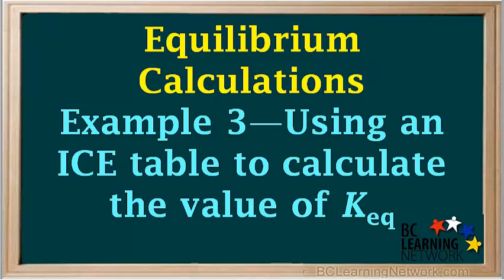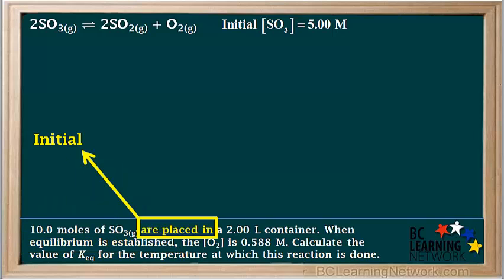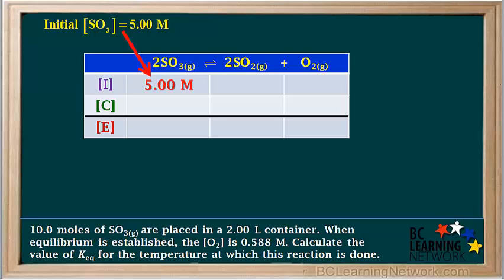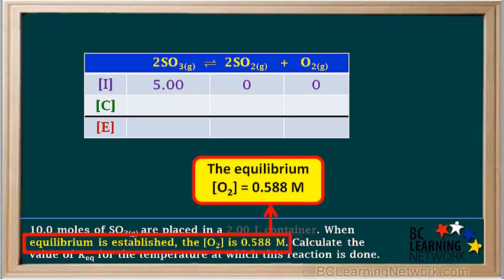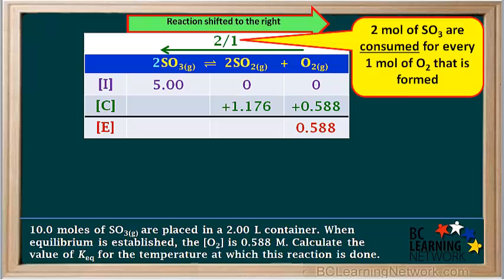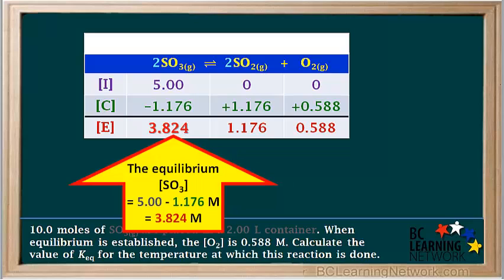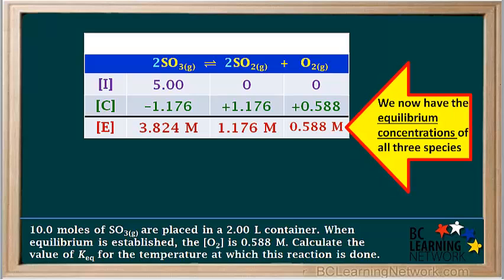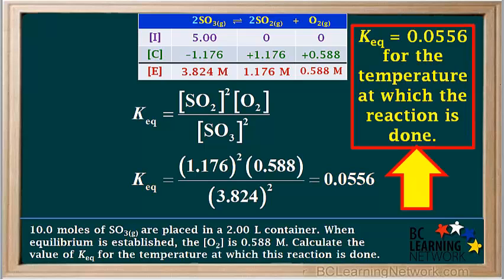WCLN - Equilibrium Calculations 3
Equilibrium Calculations

0:04in this example we are given the initial
0:07concentrations of all species and the
0:10equilibrium concentration of one of them
0:12you will learn how to use a nice table
0:14or ice chart to find the equilibrium
0:17concentrations of all the species and
0:19use these to calculate the value of K Q
0:21given the equilibrium equation to so3
0:25gas gets to so2 gas plus o2 gas 10 moles
0:30of sl3 gas are placed in a two liter
0:33container when equilibrium is
0:35established the concentration of old to
0:37his . 588 molar we're asked to calculate
0:41the value of K Q for the temperature at
0:44which this reaction is done notice were
0:47given moles of vessel three and the
0:49volume of the container and leaders in
0:51equilibrium calculations we deal with
0:53molar concentrations or molarity so we
0:57need to change the initial moles of
0:58vessel 32 the concentration of SL three
1:01molar concentration equals $OPERAND
1:04moles over liters so the initial
1:06concentration of s 0 3 equals 10 moles
1:10divided by two leaders which equals 5
1:13molar will make a note of that up here
1:16the words are placed in or are added to
1:20or are injected into i'll refer to what
1:24we're starting with our initial
1:25information when it says equilibrium is
1:28established it means that any quantity
1:30is given after that already equilibrium
1:33so system always starts out as what we
1:36call its initial state that it will
1:38naturally react until it reaches a state
1:40of equilibrium as this is happening the
1:43concentrations of the reactants and
1:45products will be changing when we are
1:48given initial quantities in a question
1:50and one or more of the quantities at
1:53equilibrium then we create what we call
1:56a nice table or ice chart we create a
2:00nice table like this we have a vertical
2:02column for each species in the reaction
2:05plus one more the first horizontal role
2:08goes all the way across and there's
2:10three more horizontal row
2:12those we usually draw a thicker line
2:14above the last role as shown by the
2:16black line here we write the equation
2:20for the reaction on the top line at this
2:22point it's always good to make sure it's
2:24balanced we line it up so that each
2:27species in the reaction clearly has its
2:29own vertical column as shown here we
2:32don't write anything directly above the
2:34first vertical column in the left column
2:37of this role we write capital I and
2:40square brackets I here stands for
2:43initial not for iodine and square
2:45brackets mean molar concentration so
2:48this stands for the initial
2:49concentrations of all the species in the
2:52equation capital C here stands for
2:56change in not for carbon and of course
2:59square brackets mean concentration so
3:01this stands for the changes in
3:03concentration of all species as the
3:05system moves from its initial state to
3:08state of equilibrium as you might guess
3:11the capital e square bracket stands for
3:14equilibrium concentrations of all the
3:16species it's really important to fully
3:18understand I stables as there used a lot
3:21in chemistry in this cell we write the
3:25initial concentration of vessel three we
3:28had calculated this near the beginning
3:29and it was 5 molar so we write 5 molar
3:34in here since the square brackets mean
3:37that we are dealing with molar
3:39concentrations we can just drop the unit
3:41molarity and I stables now some teachers
3:45require that you do write the unit em
3:47after all concentrations in a nice table
3:49so make sure you're aware of your
3:51teachers wishes and follow them when we
3:55read the question we see that the 10
3:58moles of vessel three are all that was
4:00added to the container initially since
4:04so2 wasn't mentioned in the question we
4:07can assume that no so2 is added
4:09initially so the initial concentration
4:12of so2 is equal to 0 similarly old to
4:16wasn't mentioned either so old to is
4:18added initially and its initial
4:21concentration is also equal to 0
4:23the question tells us that when
4:26equilibrium is established the
4:27concentration of old to is . 588 molar
4:31this means the equilibrium concentration
4:34of old 2 is equal to $OPERAND . 588
4:36molar and rewrite . five a day in here
4:39since we know the initial and
4:42equilibrium concentration of old to we
4:45can calculate the change in
4:46concentration of all too and we write
4:48that here in the cell that represents
4:51the change in concentration of all too
4:53since the concentration of o2 started
4:56out as zero and one up 2.5 a date at
5:00equilibrium we can state that its
5:02concentration has increased by $PERCENT
5:04. 588 so we write positive . 58 in here